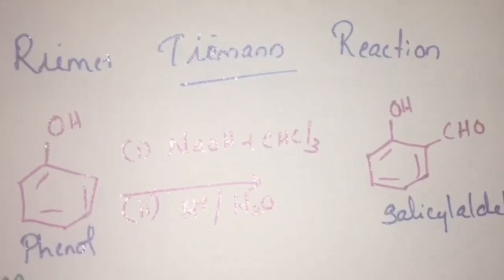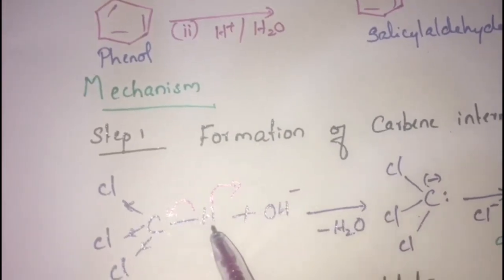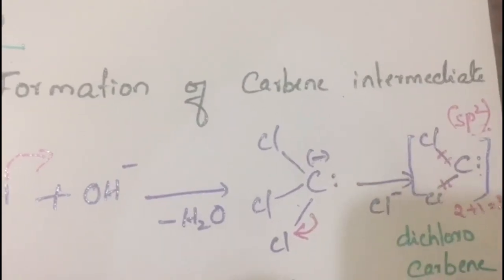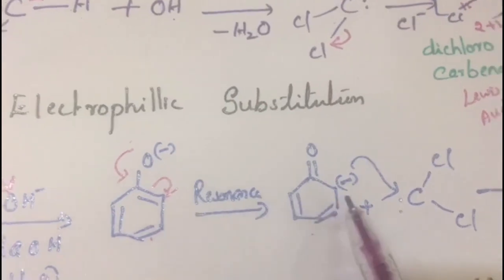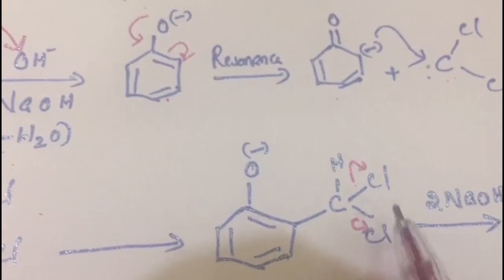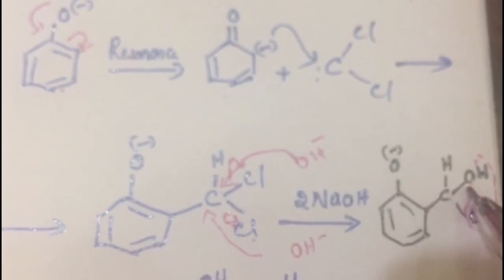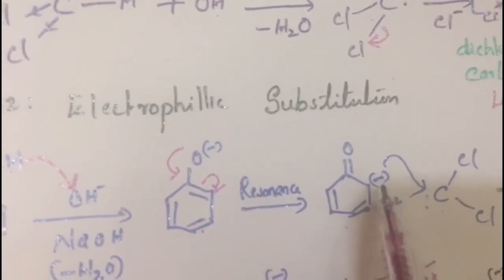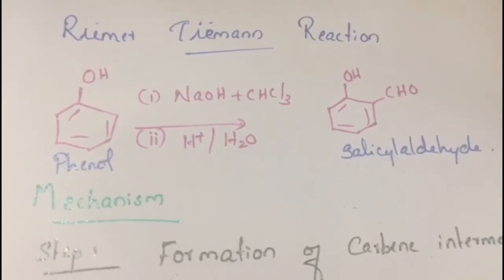(L:4) Reimer Tiemann Reaction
Reimer Tieman reaction/ phenol / salicylaldehyde carbene (L:4)